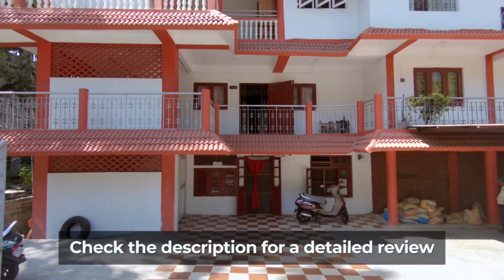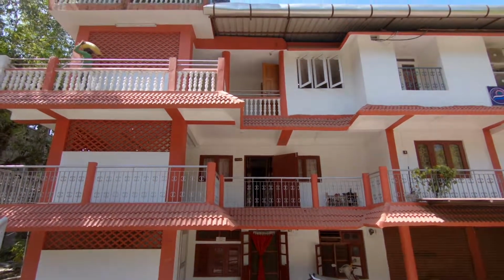Sunnyvale Andaman Port Blair | Deluxe Room Tour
Sunnyvale Andaman ended up being the last place where I stayed during my trip. It's more of a homestay with a separate room, like an Airbnb than a hotel. The hotel is owned and run by Mr. Nasir Hussain. He was very courteous and friendly at the time of check-in. The rooms are on the second floor of the building. One of their staff helped me with the luggage. My booking was for a deluxe room. The room was neat and tidy. I found the room to be quite spacious. The bed was very comfortable. My sleep quality was so good. The hotel has free Wi-Fi, and it's faster than what I expected it would be in the Andamans. Their Wi-Fi helped me connect with my family who didn't hear from me due to the poor network since I reached the Andamans. The bathroom was clean, and it had some shiny branded faucets. The bathroom had a bar of soap and some liquid hand soap for toiletries. The room had some basic furniture and a big cupboard for storage. There were hangers available in the closet as well. There's not much of view from the room, but it looked green with a lot of trees. I needed a scooty, and Mr. Hussain connected me with the respective people. My booking included complimentary breakfast at their dining area. It comprised of toasted bread, jam and some black tea. You could also request for an omelet if you wanted one. Given its prime location, it was very convenient for me to visit some attractions like Marina Park, Aberdeen Bazaar that was closeby. Cellular Jail is close to this hotel as well. Even though there was traffic on the road, there was no noise in the room. I didn't have any issues during my stay. I had a pleasant and convenient stay at this hotel. This hotel made my last day at Port Blair delightful. I would recommend this place to anyone who's looking for a comfortable room with basic amenities. I look forward to staying here in the future.

**This video was shot to share my personal experience. I was neither sponsored nor compensated by the hotel in any way.